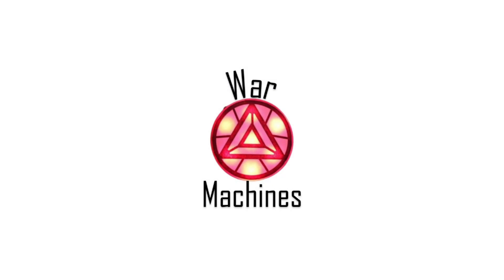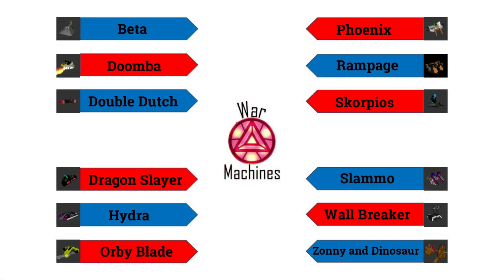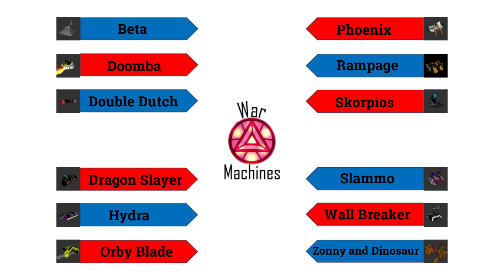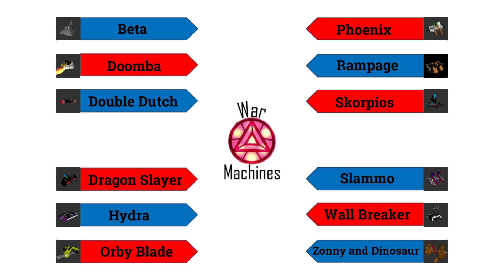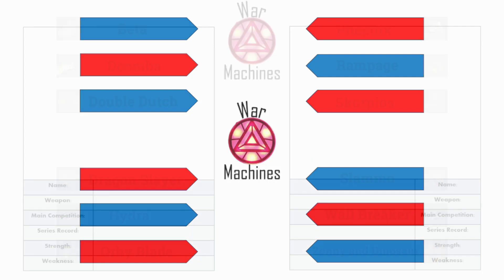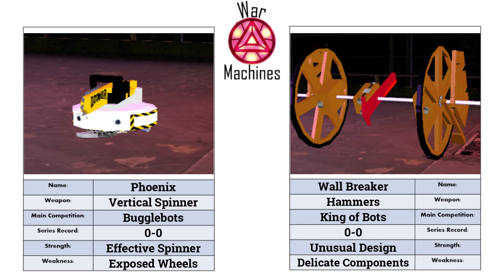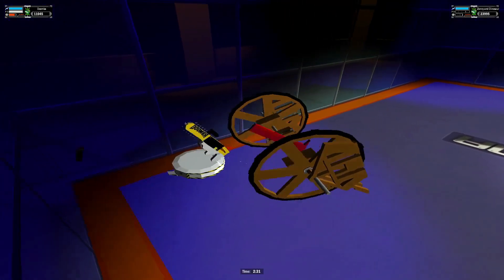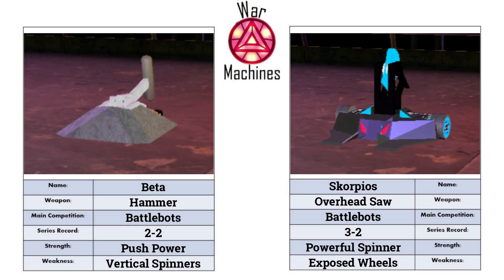War Machines S3.2 Episode 7: Heat D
Featured here is the seventh episode of the new season of War Machines, a fantasy series done through the videogame Robot Arena 2! Last time, we saw another robot claim the 3rd spot in this seasons grand final bracket while others will fight in the last chance series happening after the heats are over. In this episode, 12 more great robots all make their debut to this season of War Machines, which includes the multiple veteran robots to this series, some newcomers whom have potential for success and the War Machines Season 1 Champion who are looking to get one step closer towards claiming the 4th spot in the grand final. Only 8 of these 12 will remain by the time this episode ends so be sure to tune in to find out who all get there!